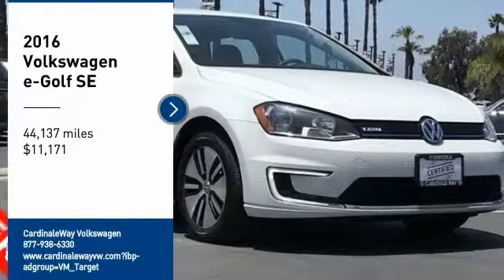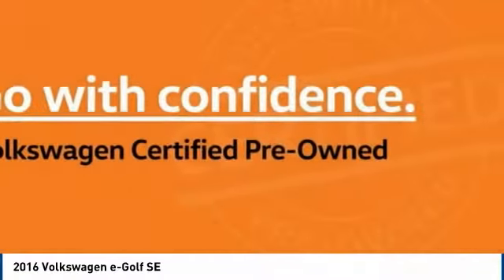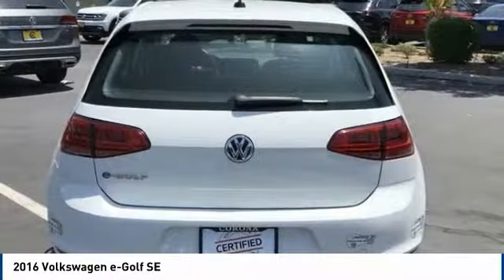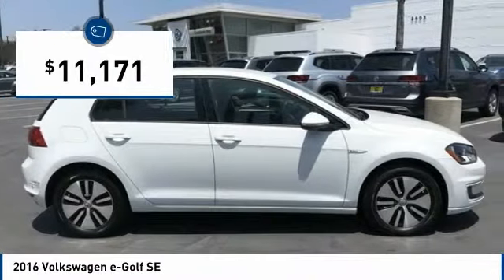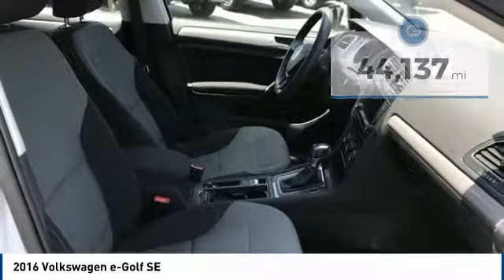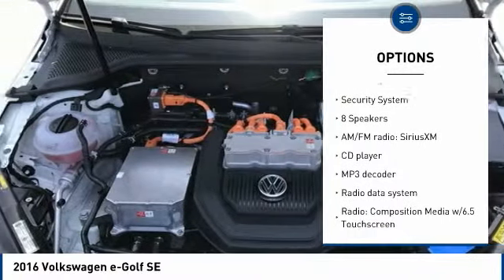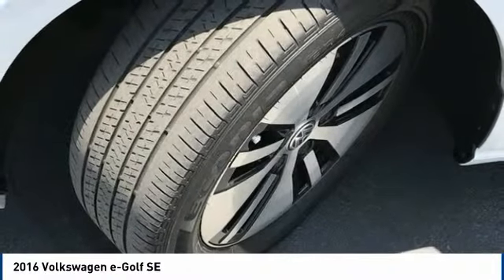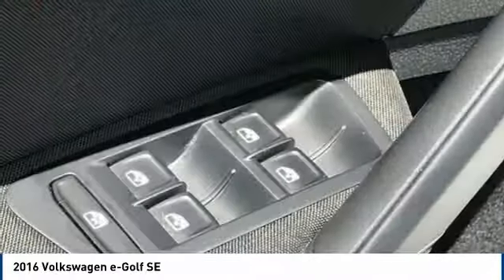2016 Volkswagen e-Golf 2016 Volkswagen e-Golf SE FOR SALE in Corona, CA VP3697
Stop in today for a test drive of this U 2016 Volkswagen e-Golf

CardinaleWay Volkswagen
2603 Wardlow Road

New Price! CARFAX One-Owner. Certified. White 2016 Volkswagen e-Golf SE   CERTIFIED   FWD Single-Speed Automatic 85KW 115HP Electric CLEAN CARFAX,    MANAGER SPECIAL   , ONE OWNER,    CERTIFIED   , BLUETOOTH, MP3 CAPABLE, e-Golf SE   CERTIFIED  .  Inland Empire, Corona, Riverside, Ontario, San Bernardino, Chio, Chino Hills, Norco, Orange County, Yorba Linda 92882. Recent Arrival! 126/105 City/Highway MPG  Volkswagen Certified Pre-Owned 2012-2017 Model Years Details:      Warranty Deductible:  50     Model Specific Limited Warranty, 24 Month/24,000 Mile beginning on the new certified purchase date or expiration of new car warranty expires (whichever occurs later), 2 Years of 24-Hr Roadside Asst. Transferability See Dealer for Details     Vehicle History     Roadside Assistance     100  Point Inspection   Experience the CardinaleWay difference. We develop outstanding relationships were everybody wins. Prices do not include dealer installed accessories.  Reviews:     Outstanding cabin materials and construction; superior ride and quietness; low center of gravity delivers impressive grip and handling; just as much cargo capacity as other Golfs; new lower-price base model. Source: Edmunds  Vehicle price and availability are subject to change without notice.